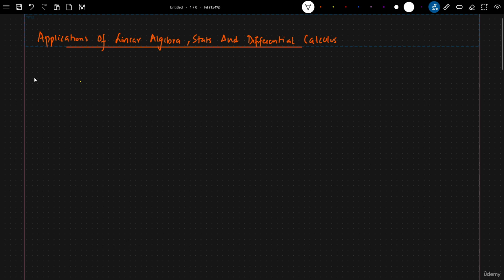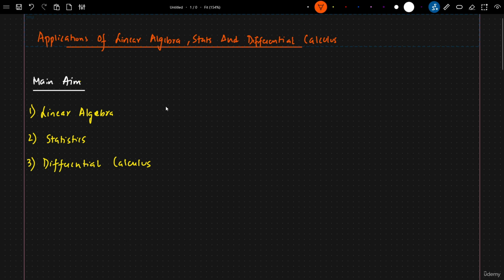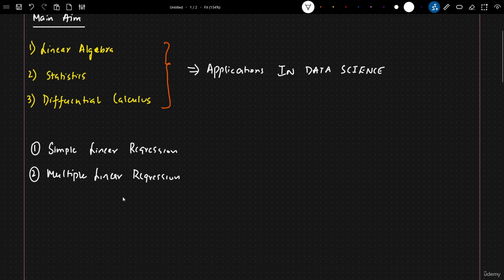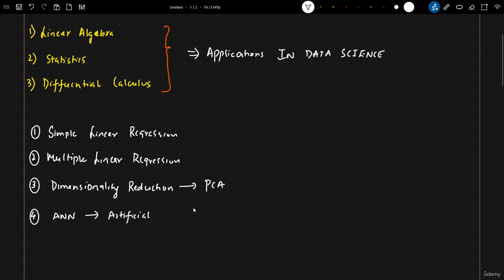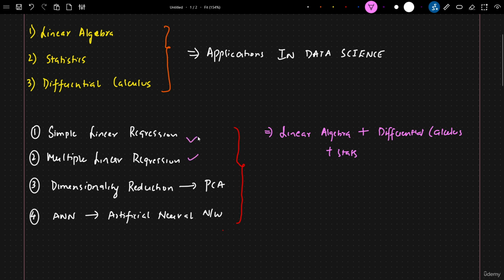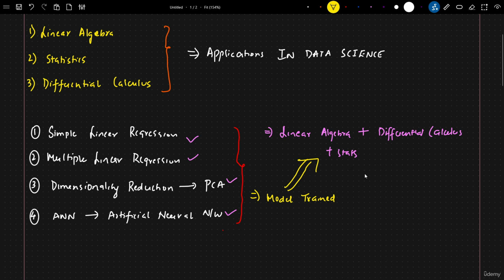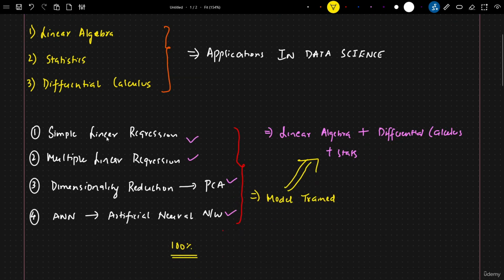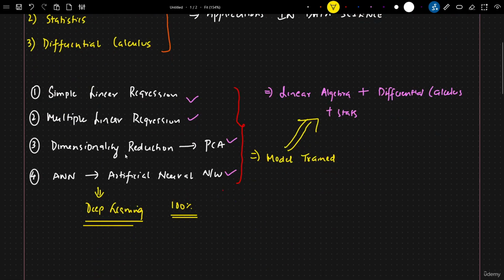18. Application Of Linear algebra,Stats And Differential Calculus In Data Science - 01. Main Aim ...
Lecture Topic: 18. Application Of Linear algebra,Stats And Differential Calculus In Data Science - 01. Main Aim Of This Section